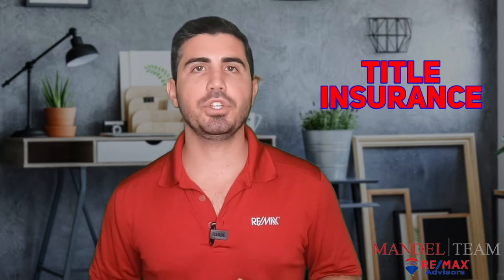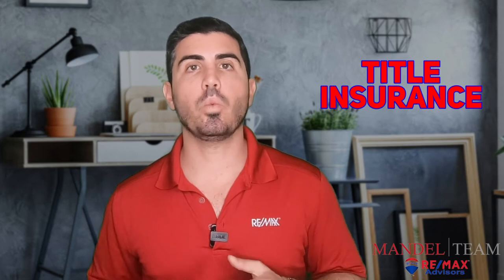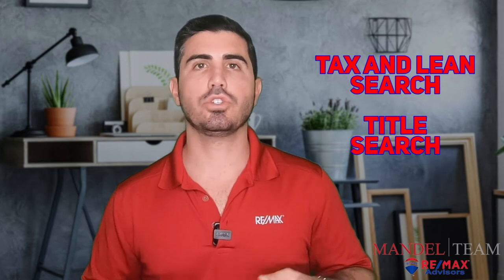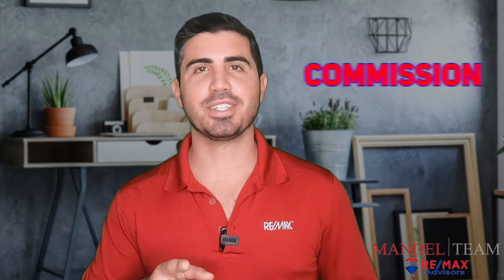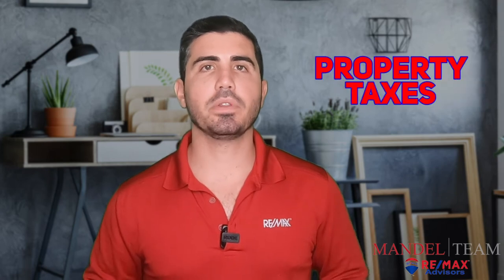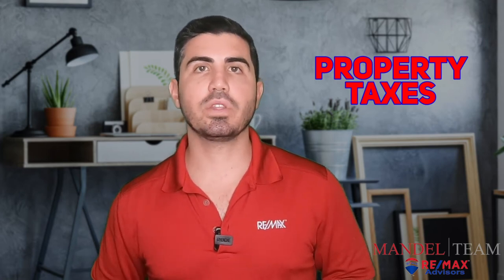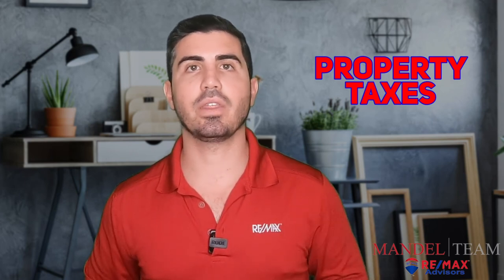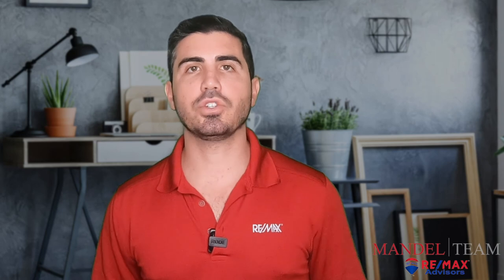What Is The Cost Of Selling A House?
In this video, Andy Mandel, Broker - Associate with REMAX Advisors, goes over what closing costs Sellers can expect in when selling a home in South Florida. It's important to know these costs up front before officially hiring an agent to sell your home. Many agents don't know or won't tell you what is the cost of selling a house until they get to the closing table. We don't like surprises!